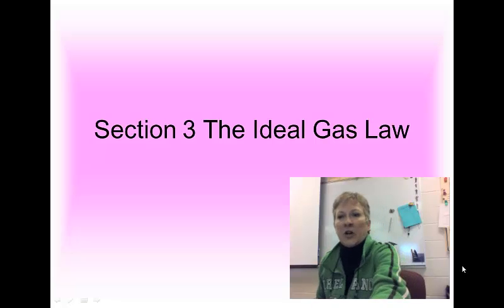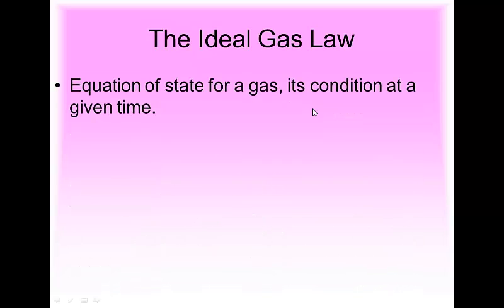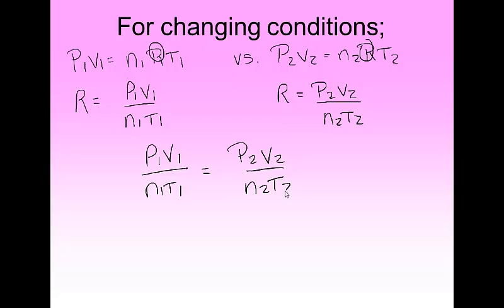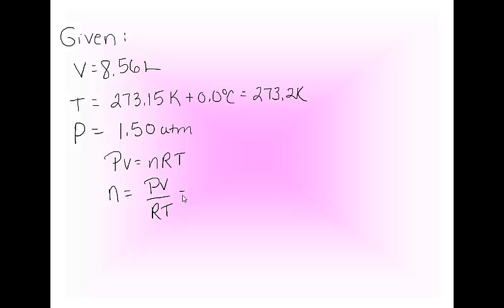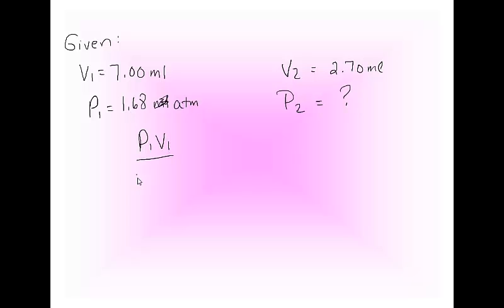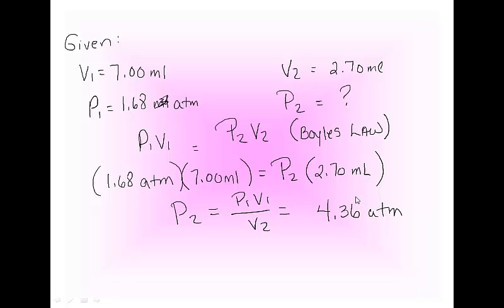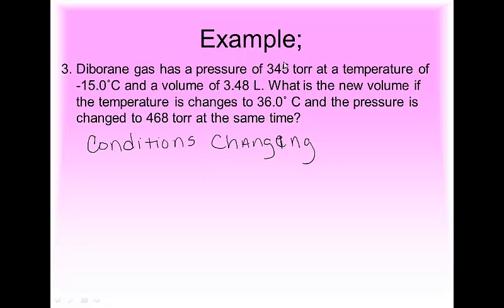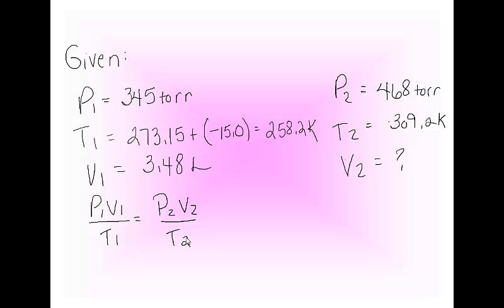AP Ideal Gas Law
This video covers the Ideal Gas Law with example calculations using it. Educational Videos for all levels of chemistry